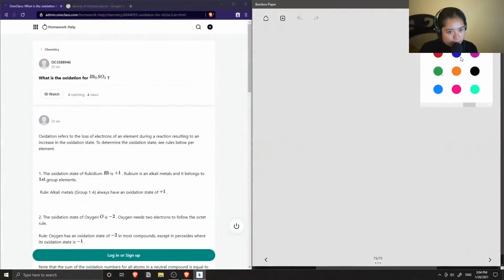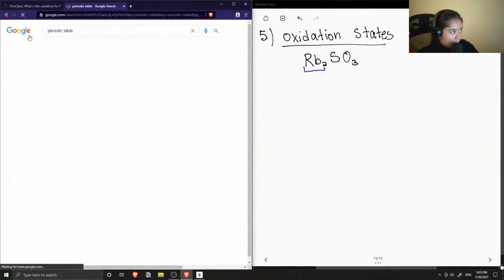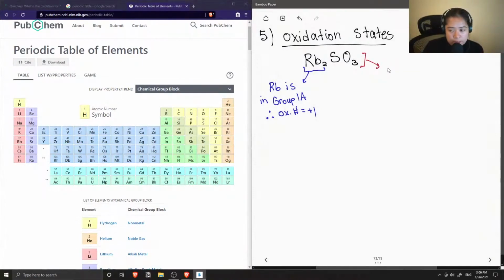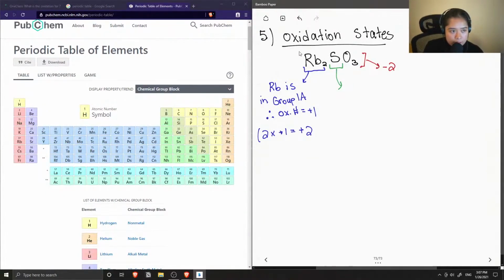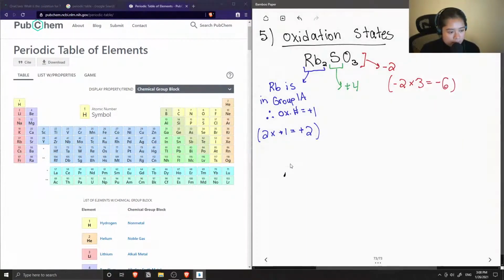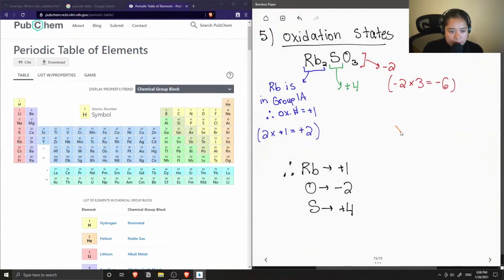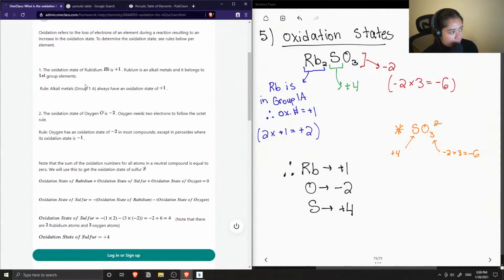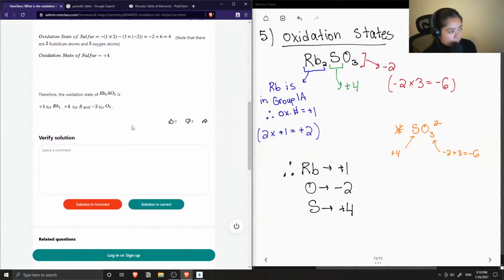What is the oxidation for ?